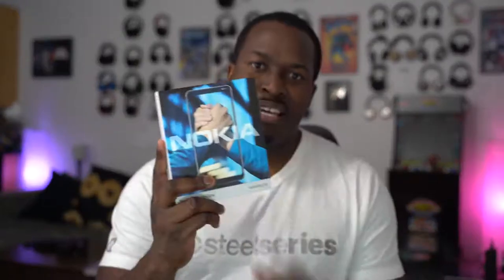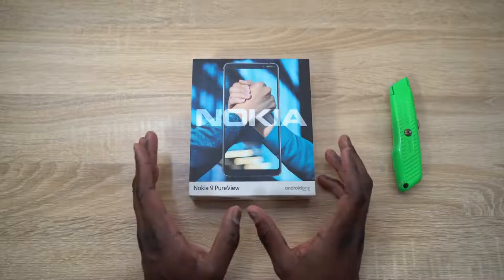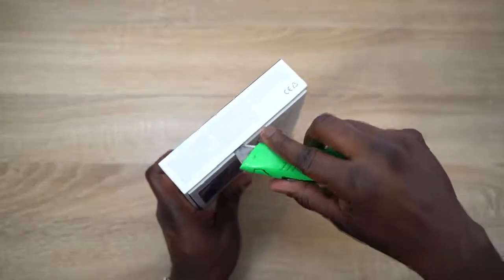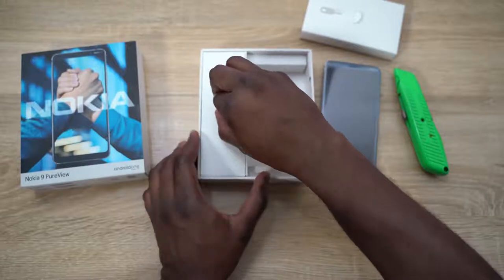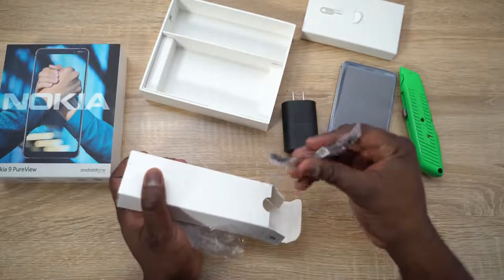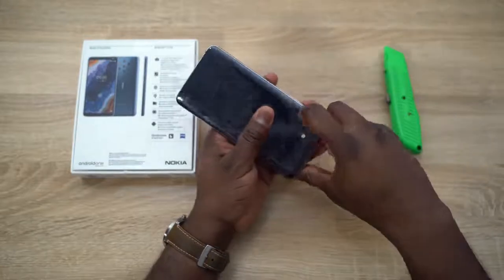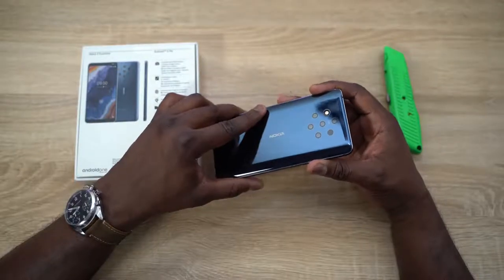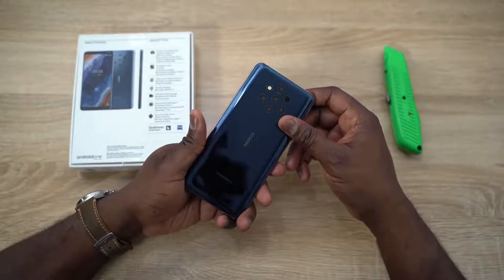Nokia 9 Pureview Unboxing 5 Cameras Revealed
Nokia 9 Pure view is finally here in our unboxing video, taking a look at the 5 cameras found on the back of this phone.